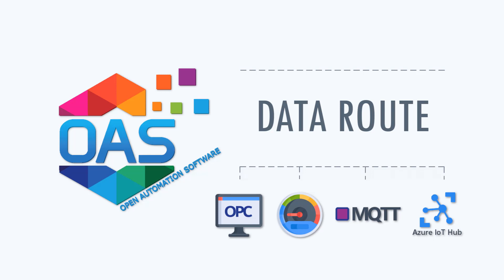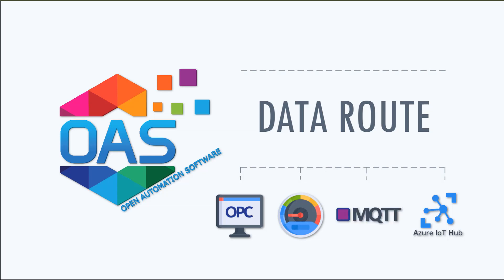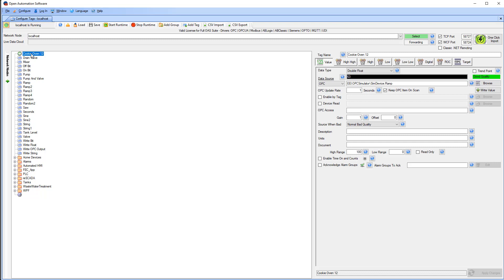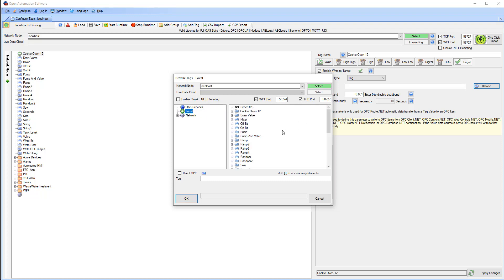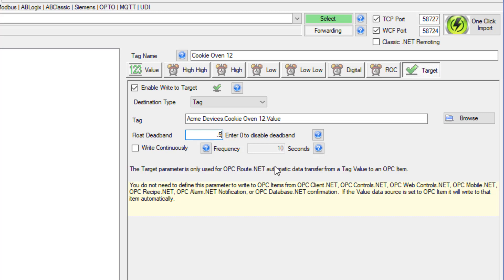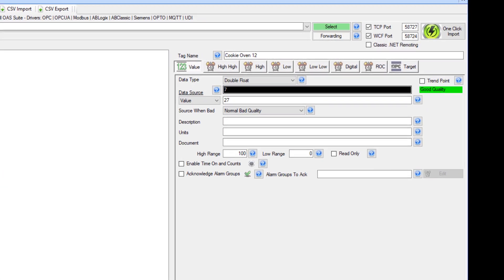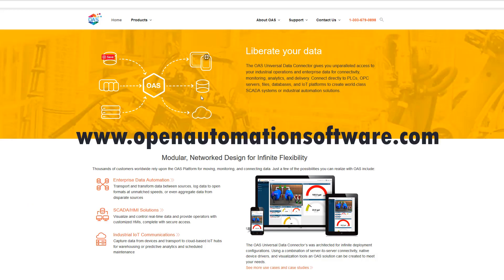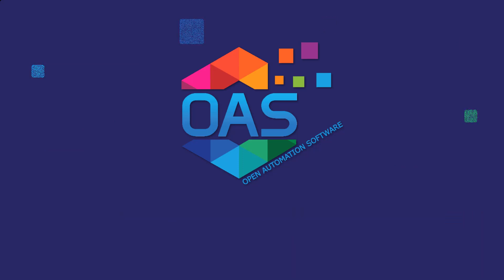IIoT Data Route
Transfer Industry 4.0 data values to and from Allen Bradley and Siemens S7 controllers, Modbus masters and slaves, OPC Classic and OPC UA Servers, MQTT, AWS, and Azure IoT.